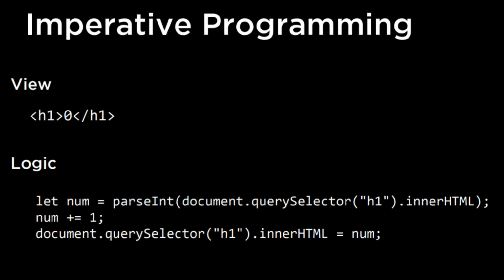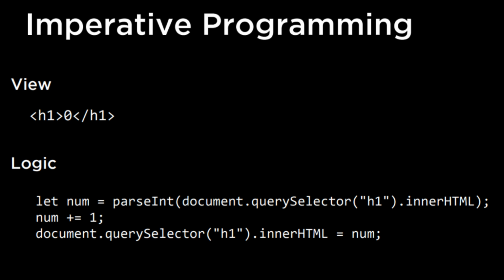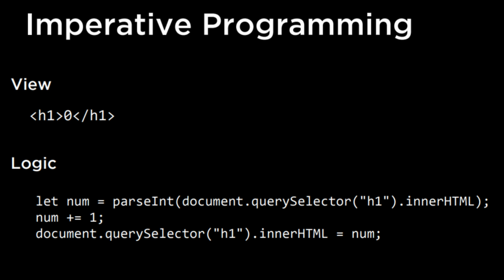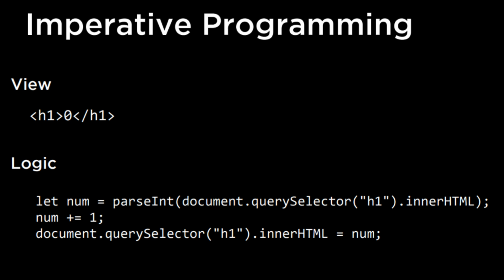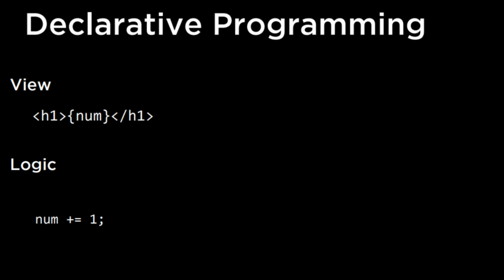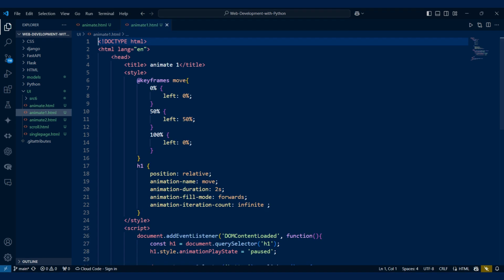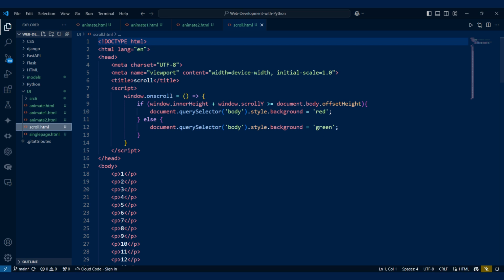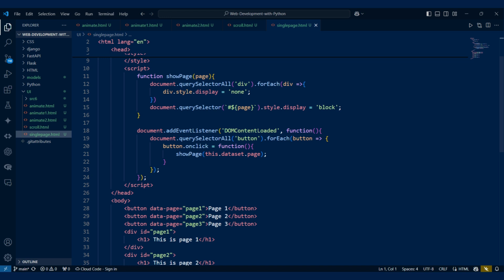Web Development with Python: User Interfaces (UI)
In this video, I’ll be talking about User Interfaces or (UIs), and try to explain some of its components like the window on a web, the responsiveness on mob , laptop and other devices , some animation and other stuffs.

This playlist was inspired by the CS50 Web course. I’ve also included links to the course and my code for this playlist below. Check them out!

I may didnt talk about the UI libraries here but in the css video i talk about bootstrap: a UI library ,  so check that out and also another good one too i mention the links in the bottom 😊.